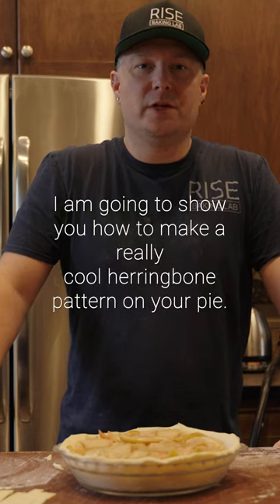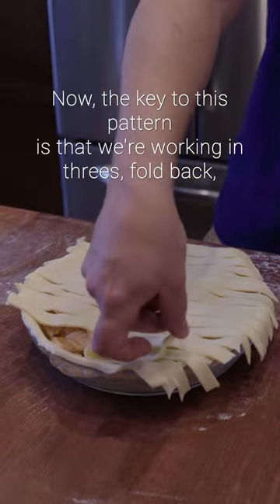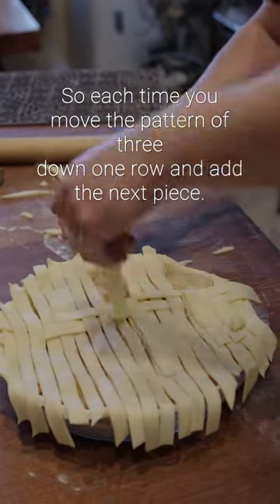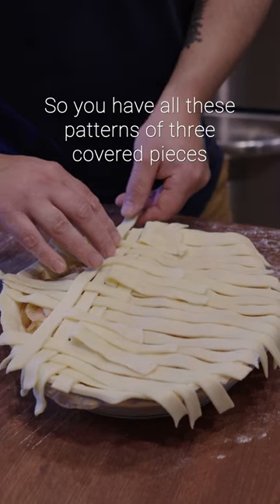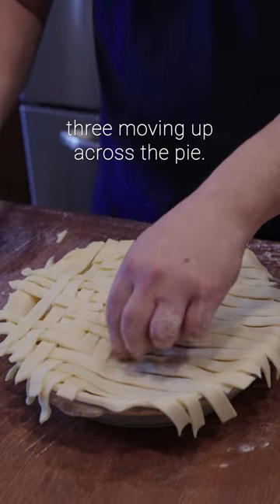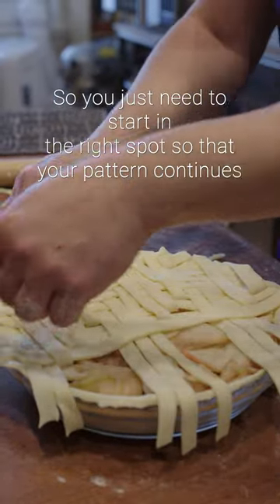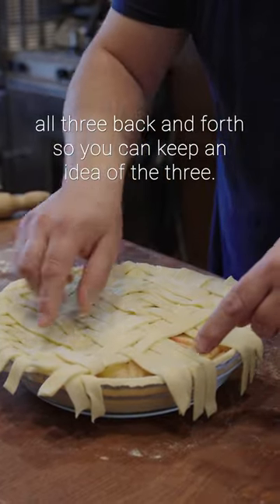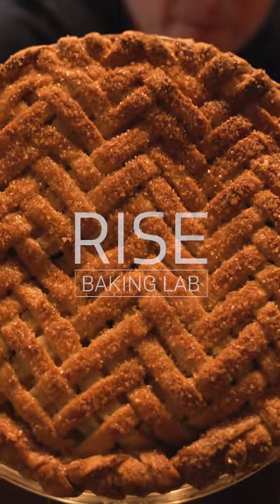Herringbone Pie Crust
Learn to weave this intricate herringbone pie crust with our latest  tutorial. Want the complete pie dough recipe? It will be posted for free on our broadcast channel on Instagram, 'The Gluten Network'

Join 'The Gluten Network' - Elevate Your Baking.